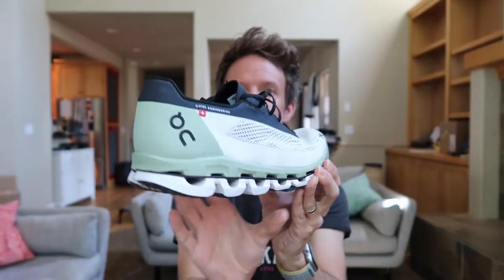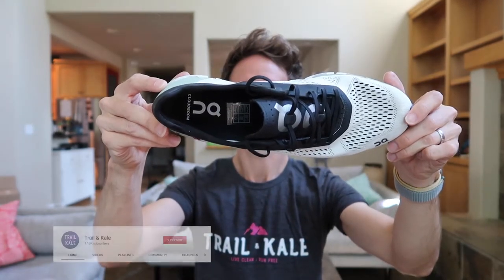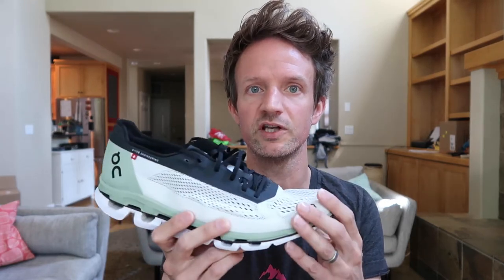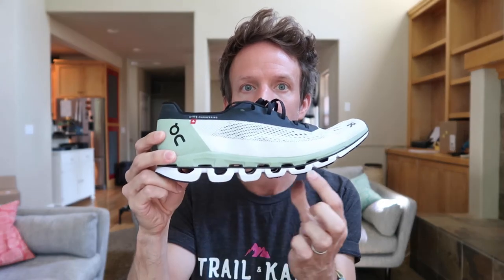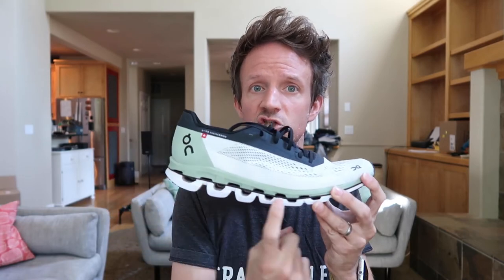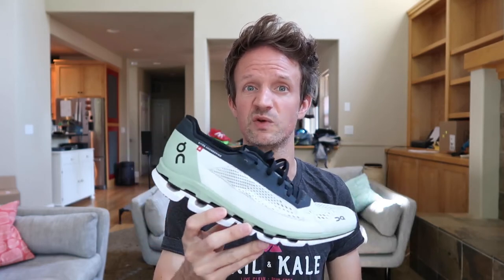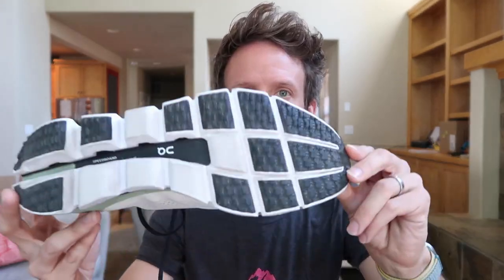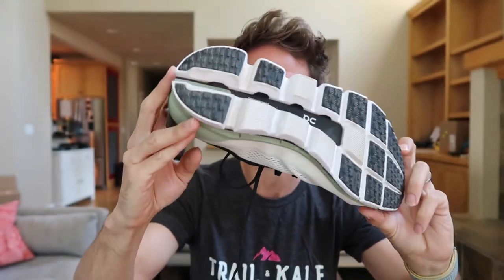ON CLOUDBOOM REVIEW 2020: The Carbon Plate Running Shoes That Make You Run Faster!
The On Cloudboom are, in my opinion, the best On running shoes for road runners to date, these shoes right here, are something very special. I like to test all running shoes before reading the technical details as to not bias my initial thoughts about how the shoes perform, and also why they perform that way.

As I was nearing the end of my first run in the Cloudboom, I knew there had to be some sort of carbon plate in the midsole as I was moving so much faster than usual with less perceived effort. I also noticed a higher drop (9mm) than any other On running shoes due to the more aggressive forward-leaning stance I was taking on. This shoe feels similar to the Cloudrush but with just the right amount of cushioning to allow you to run fast for anything up to a marathon distance. On Running has absolutely hit it out the park with the Cloudboom and it’s now my favorite road running shoe and as such has earned itself a Trail & Kale Editor’s Award from me.

If you’re looking for super-lightweight (7.94oz / 225g), breathable, and cushioned shoes to run your fastest times on the roads, the Cloudboom is most definitely for you.

Trail & Kale is a blog that inspires people to trail run, adventure more, and live a healthy plant-based lifestyle.